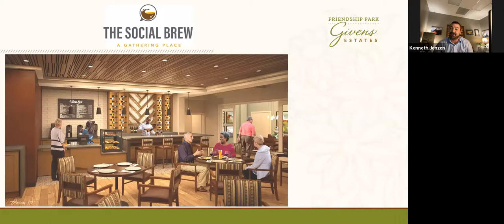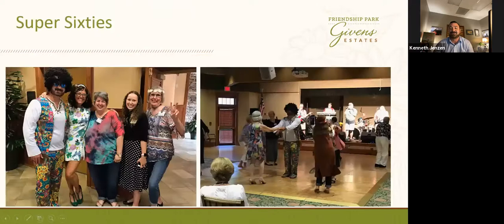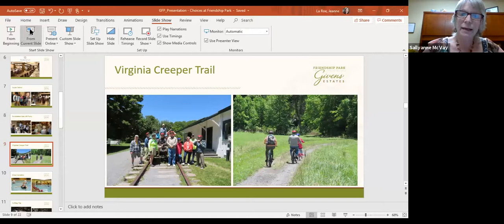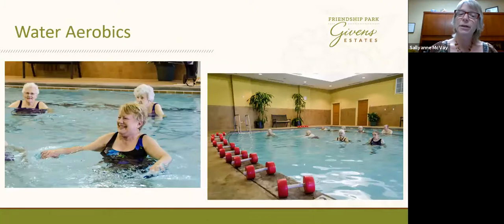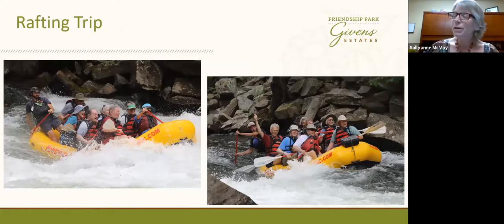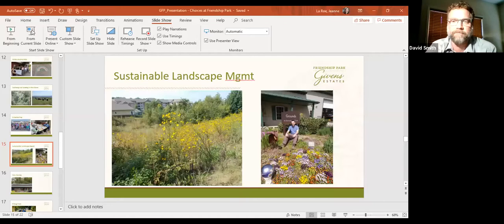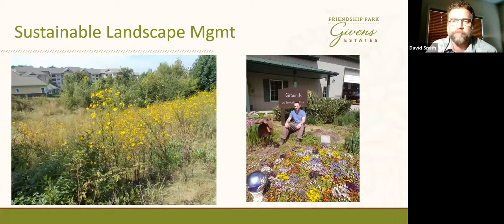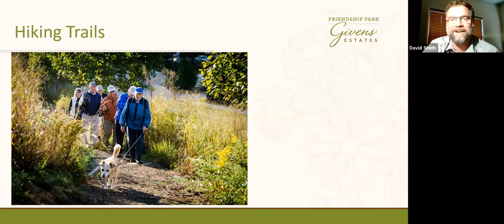Choices at Givens Estates Retirement Community Asheville NC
You have plenty of choices when it comes to retirement. What inspires seniors to choose Friendship Park? Is it the hiking trails, the woodworking shop, the art studio, the indoor pool, or one of the other on-campus amenities? At Givens Estates, we cultivate an environment of choice on campus, where residents customize their lifestyle based on their individual interests. In this pre-recorded webinar,  you will learn more about:

-What services and amenities we offer to support a variety of lifestyle choices

-What community living will be like at Friendship Park and

-How you can cultivate the lifestyle you want in retirement in Friendship Park

In this webinar, you will hear from a several of Givens Estates leadership team who work to support the variety of lifestyle options within our community.